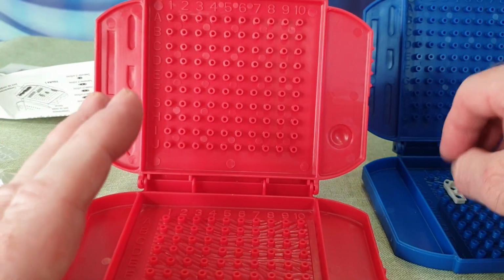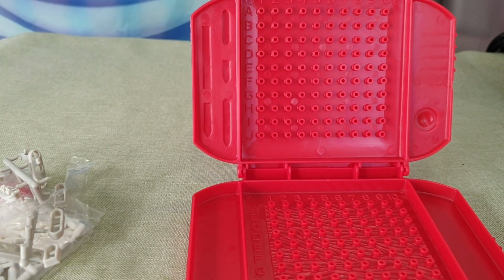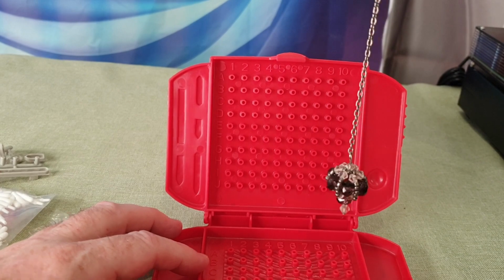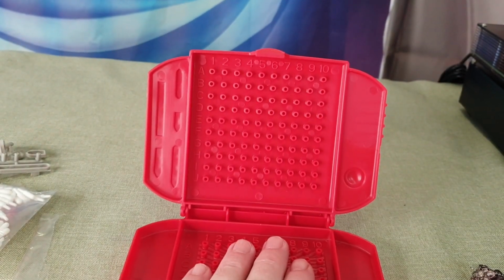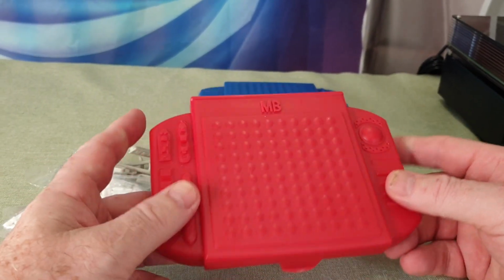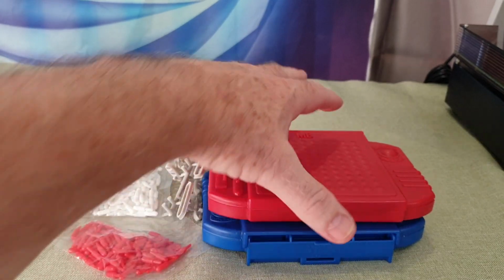Travel Version Battleship - Milton Bradly Games - Telepathy-Dowsing Training Use.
The classic game Battleship is an excellent psychic training tool. Excellent for remote viewing.

psychictraining miltonbradly remoteviewing training.